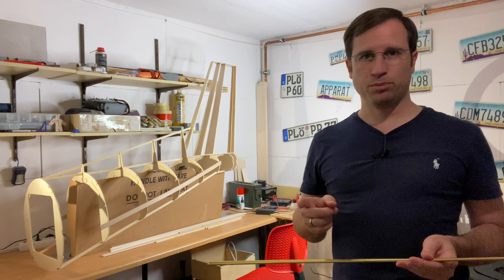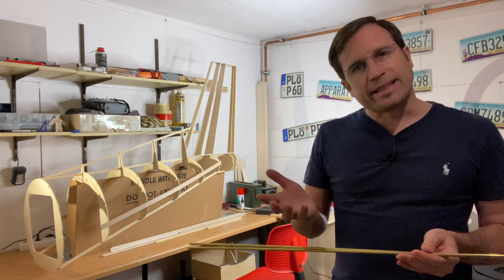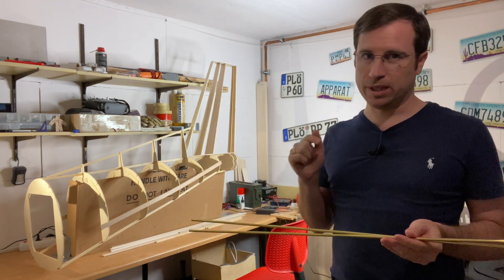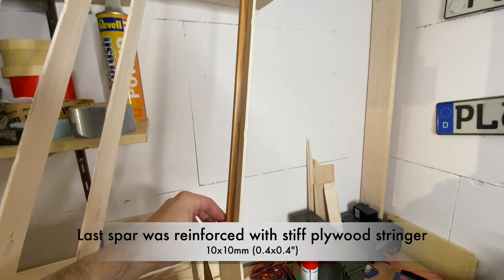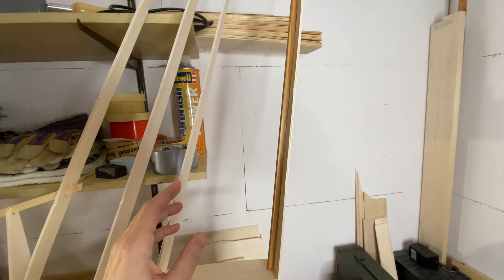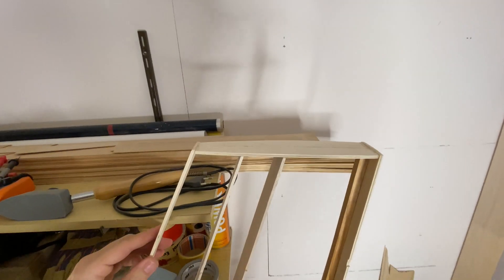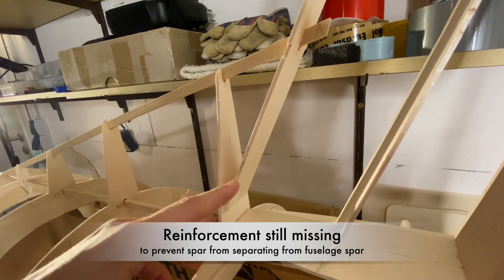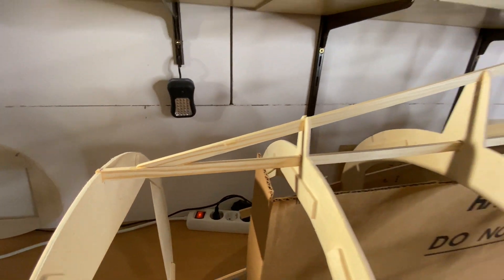I'm building a HUGE RC plane with 4m wingspan! | 1:10 C-160 Transall | Part 7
AUCH AUF DEUTSCH (Link siehe unten)!
I was a pilot of this wonderful bird for 10 years and now I'm gonna build a scale model 1:10. That means:
4.0m (13ft) wingspan
3.2m (10ft) lenght
1.2m (4ft) height
25kg (50lbs) weight
electric powered
all selfmade from scratch out of wood - I only have a blueprint!

The 7th part is the continuation of the construction of the rear fuselage incl. how to mount both halfs and finishing the outer wings. And then the first COMPLETE ASSEMBLY takes place! Have fun watching!

CHAPTERS:
0:00  Magically appearing vertical stabilizer
1:45  Mounting for fuselage halfs
3:28  Reinforcing spars
6:30  Glueing brass tubes
7:30  Finishing outer wings
9:34  First complete assembly

- How do you install a modern macOS on old MACs?
- Vintage PCs from the 90's with 3Dfx Voodoo graphic cards